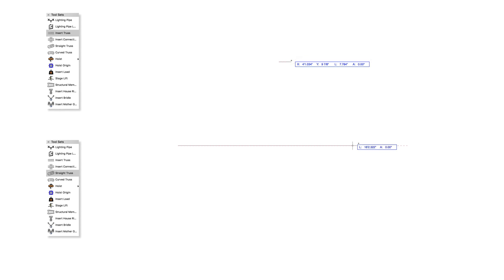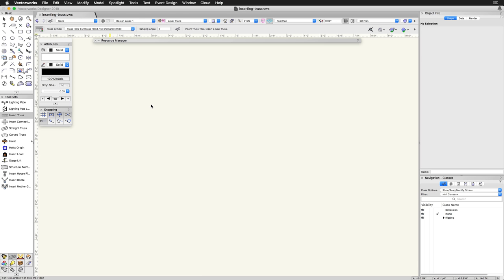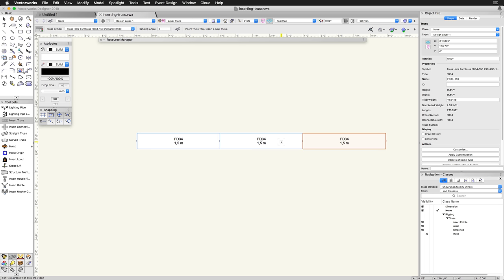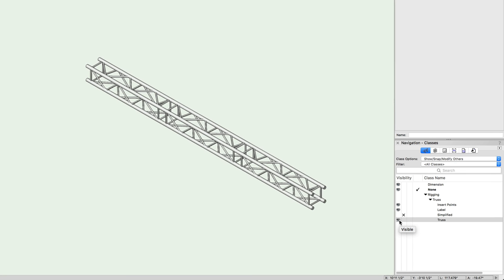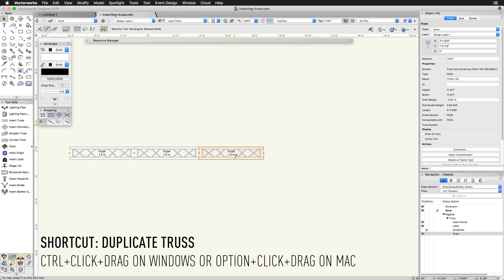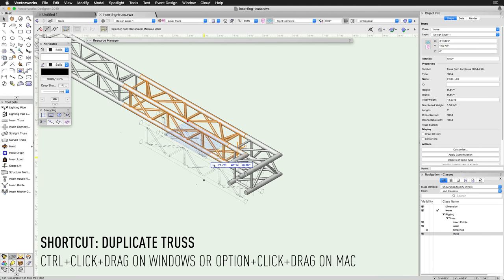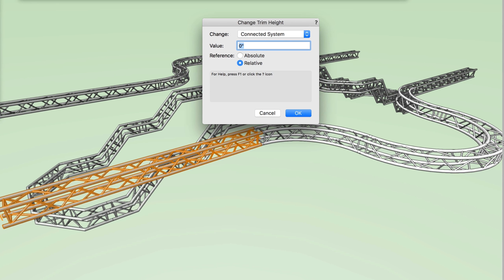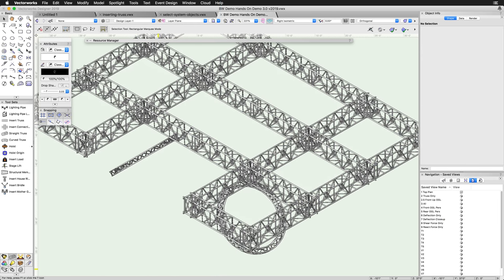Rigging - Inserting Truss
In this video, we will discuss the Insert Truss Tool. We will discuss placing, classing, connecting, moving, rotating, and selecting trusses.